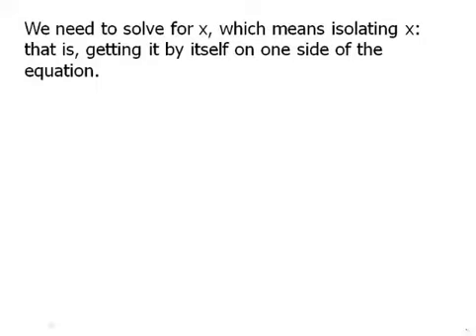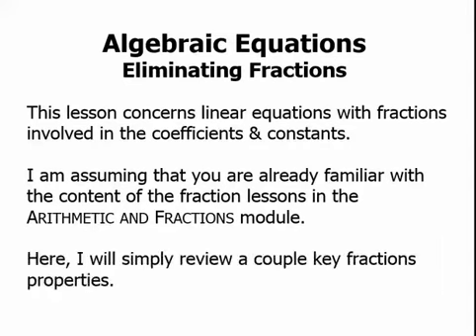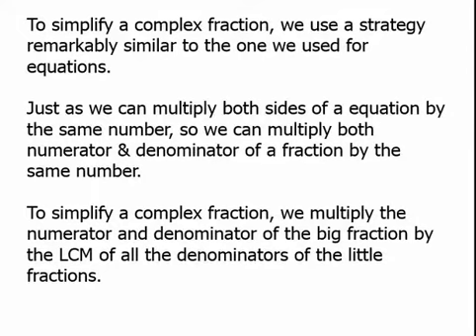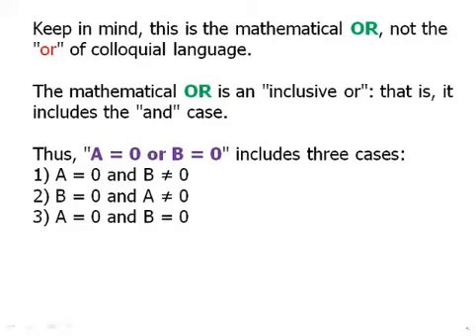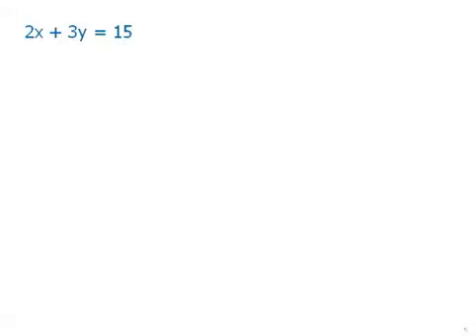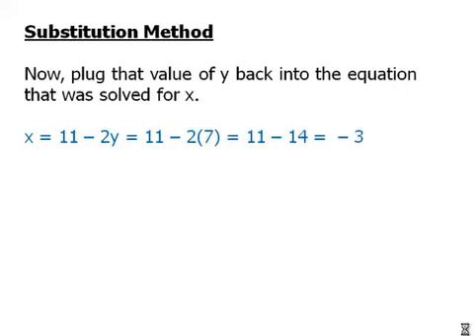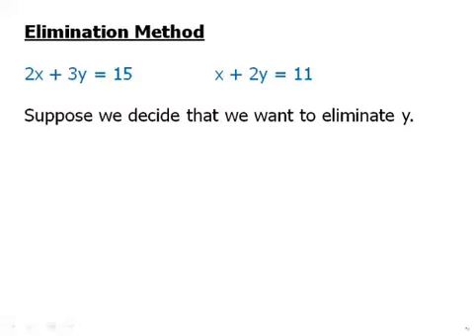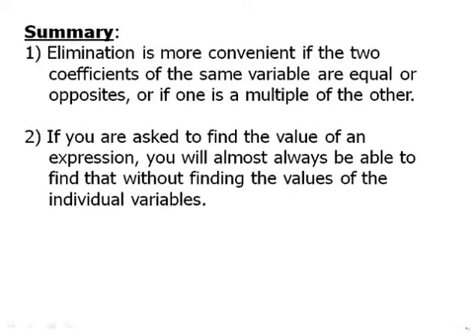Basic of Equation Solving for GRE and GMAT Maths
GMAT, GRE Math, GRE Prep, GRE Quant, GMAT Quantitative, GRE Preparation
1. Basic Equation Solving
2. Eliminating Fractions
3. Quadratic Equations
4. Two Equations, Two Unknowns - I
5. Two Equations, Two Unknowns - II

                                                       Team “GRE Learner"